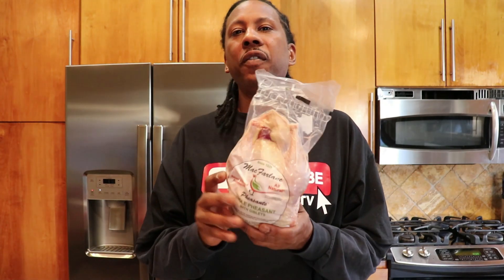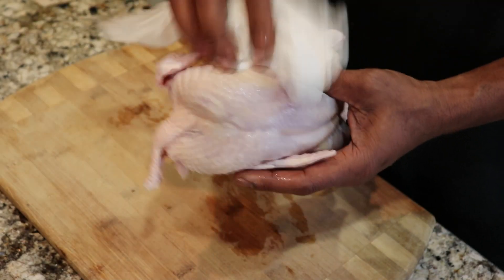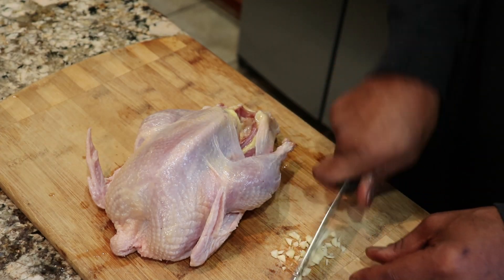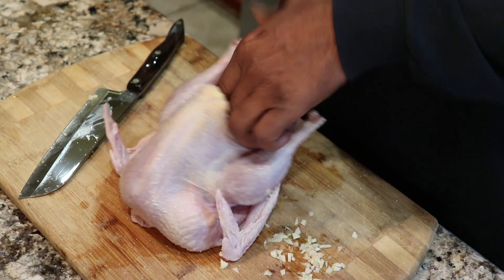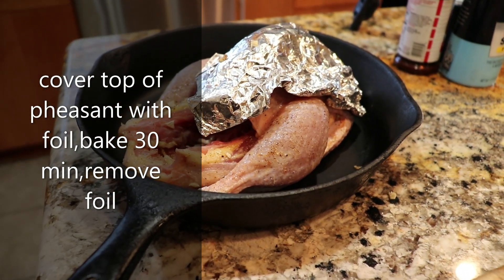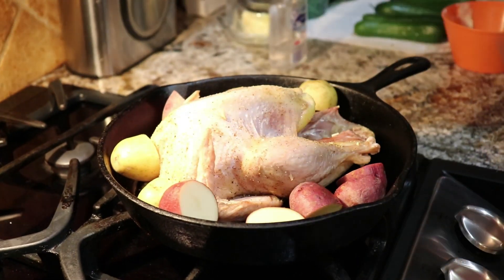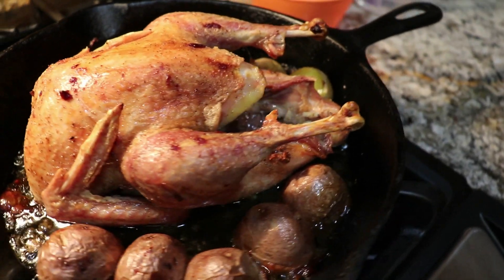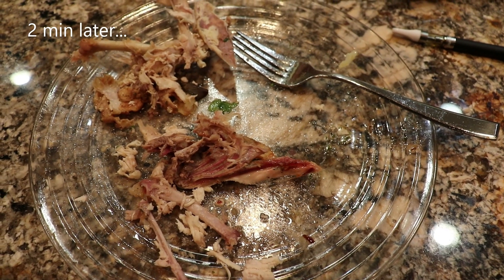How to Roast a Pheasant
Chef Mario prepares and bakes a Pheasant!! the secret method for tinder white meat!!